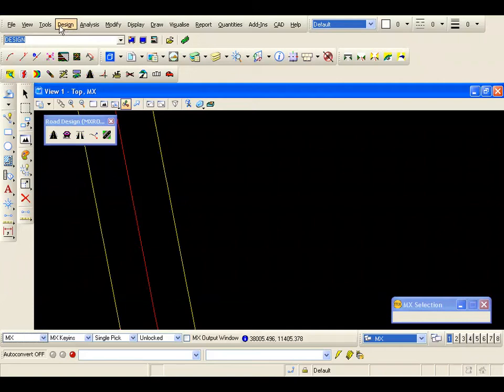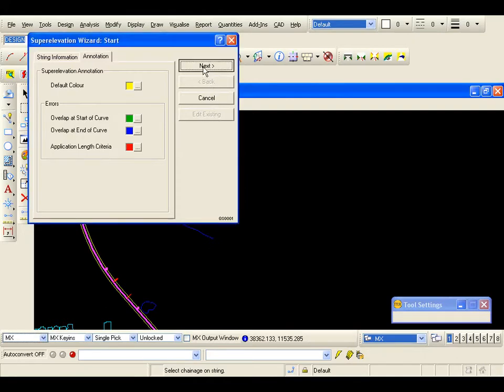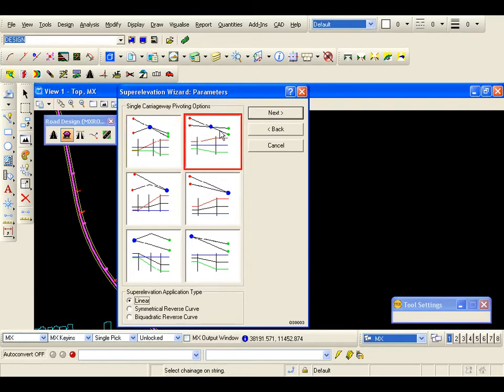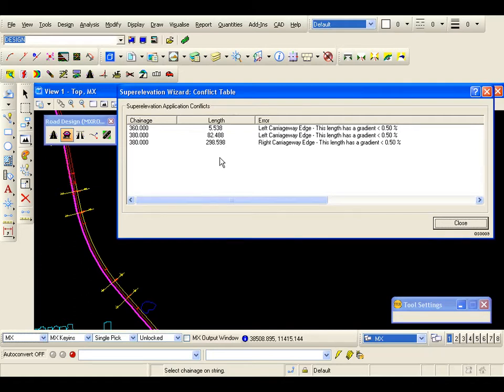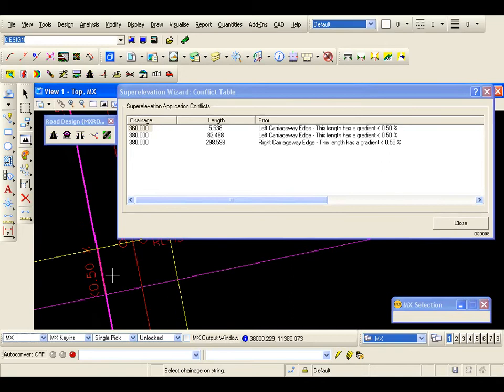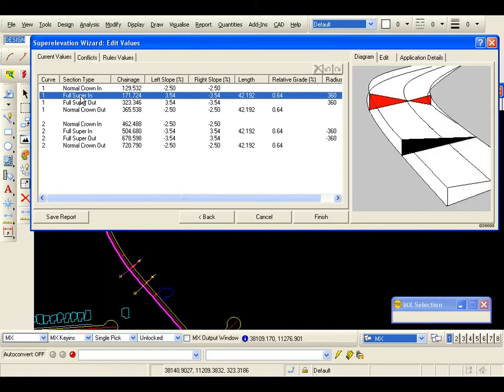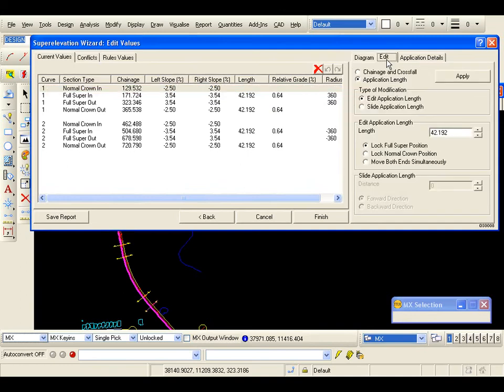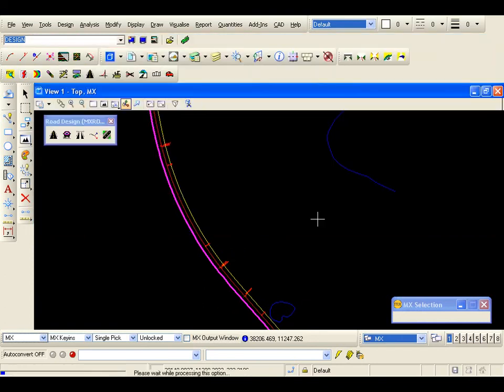MX Road Tutorial_12-Rule Based Super elevation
In this video, you will learn how to design superelevation using a superelevation wizard. This video is part of the Bentley training program and by the Bentley expert.
Press the like button if you found this video useful.